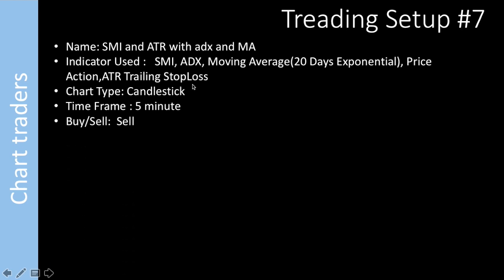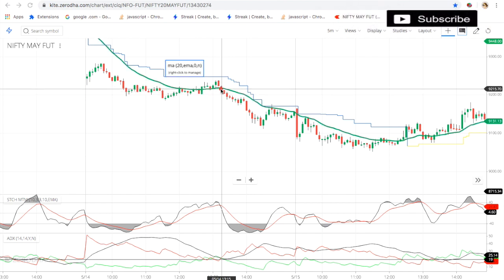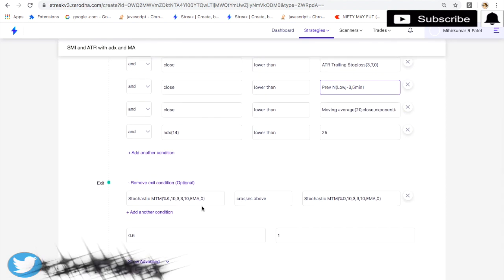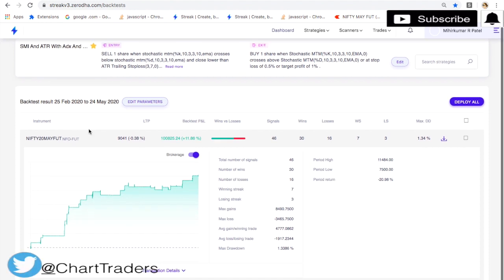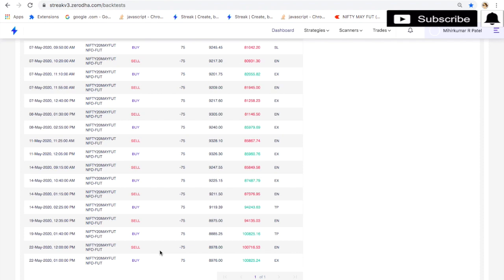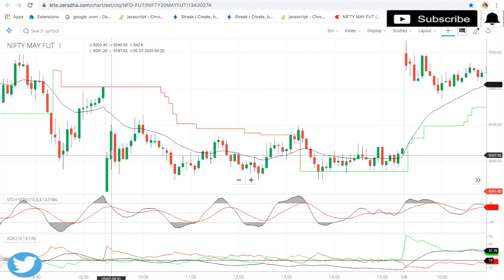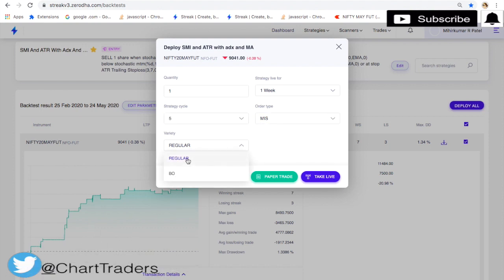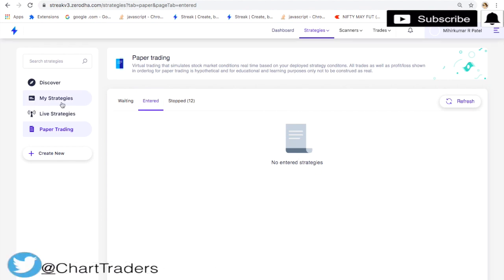Algo Setup#7: SMI, Moving Average, ADX and Price Action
In this video you will learn about algo trading setup based on smi, moving average, ADX and price action.

Dera Traders,